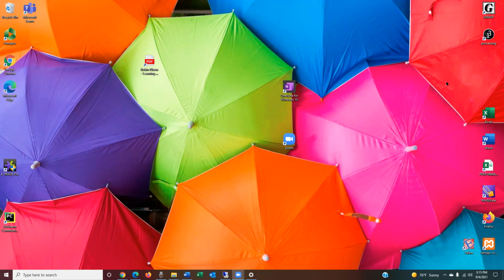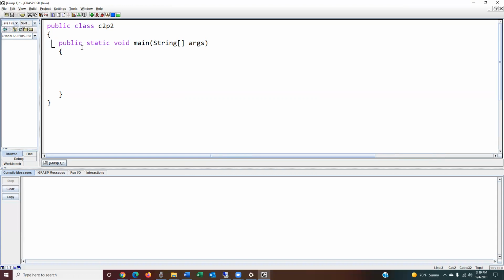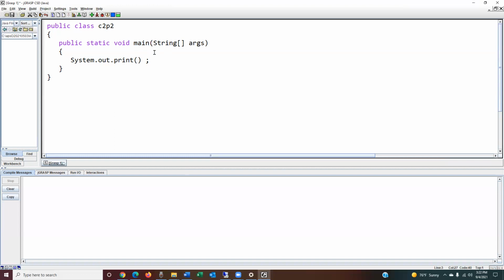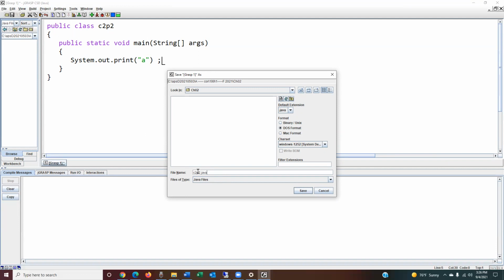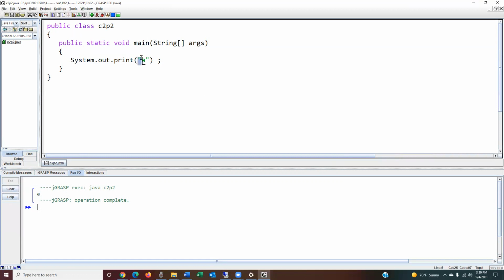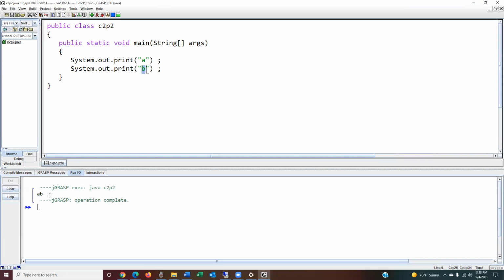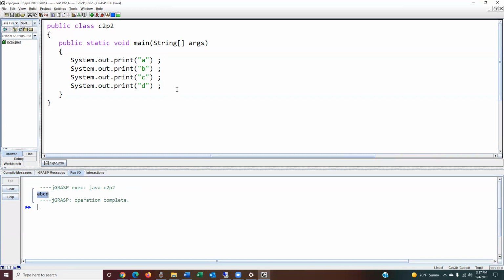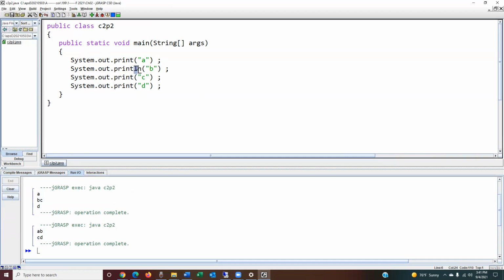Java language for 9th Graders -- 199 Ch 02.2 Video 01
Java for 9th Graders